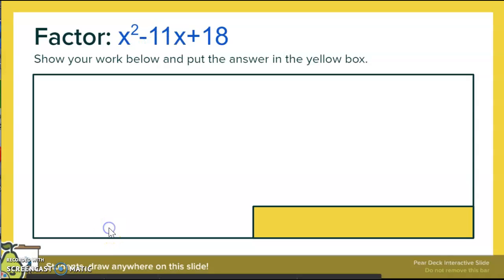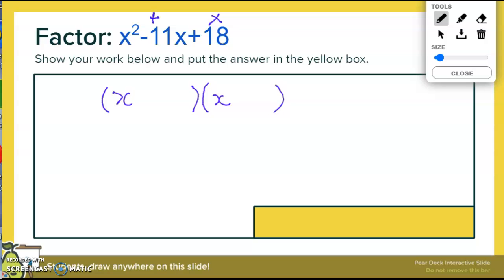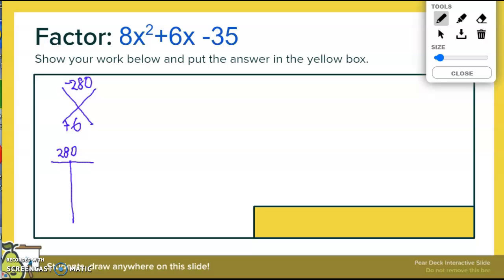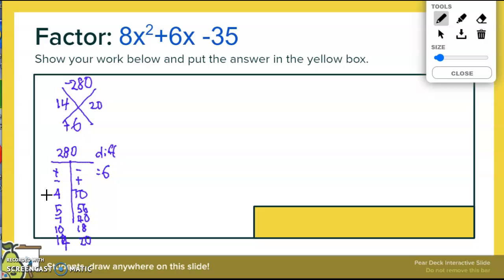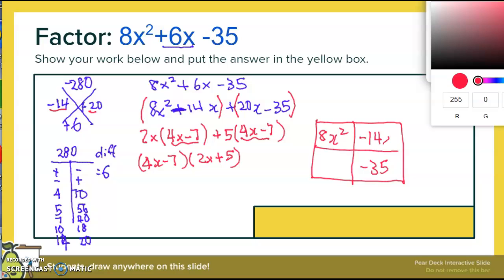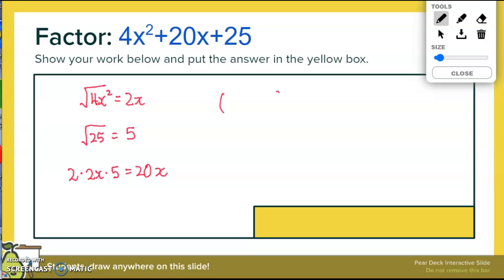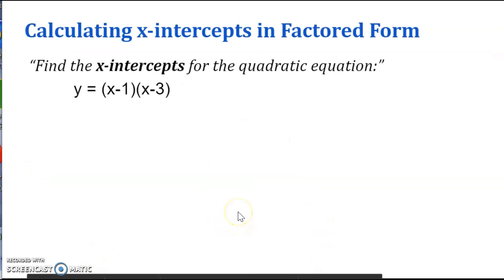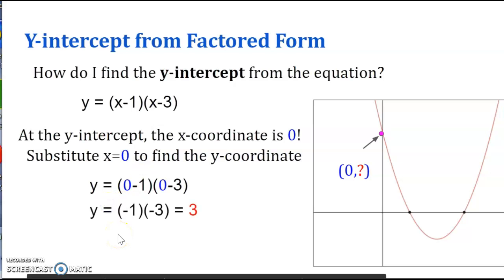IM2 1/28/21/ Lesson-A